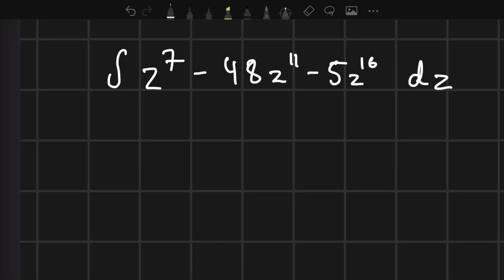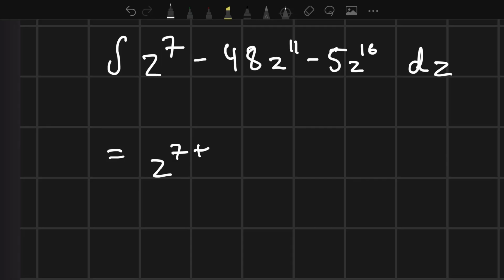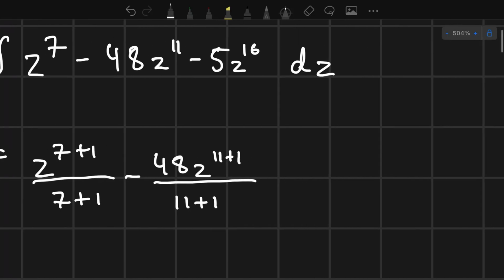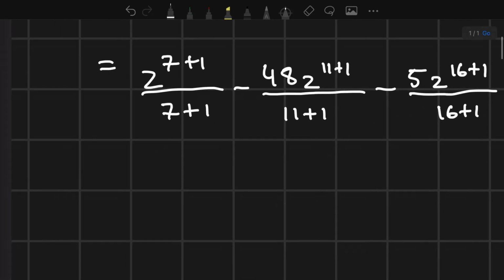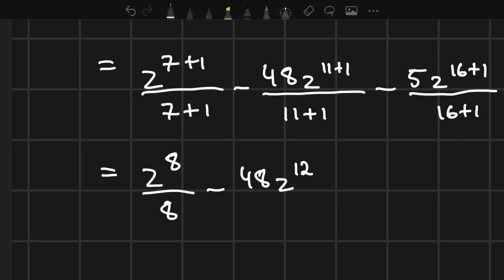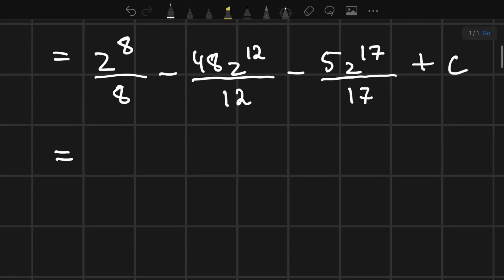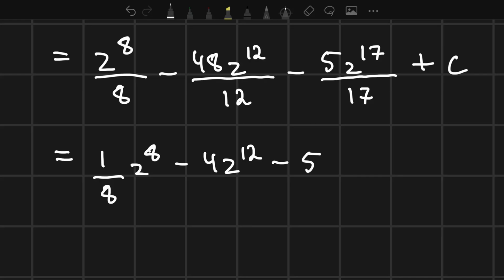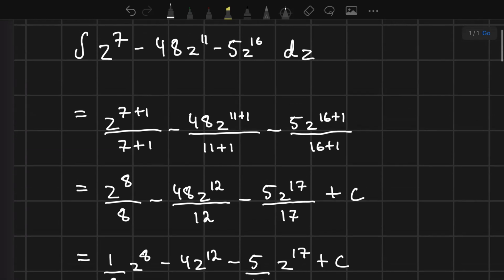How to Integrate Polynomials Step-by-Step | Solve ∫(z⁷ − 48z¹¹ − 5z¹⁶) dz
Learn how to integrate a polynomial step-by-step in this clear and beginner-friendly calculus tutorial. In this video, we solve ∫(z⁷ − 48z¹¹ − 5z¹⁶) dz using basic integration rules and explain each step so you can fully understand the process.

If you're new to calculus or reviewing fundamentals, this example is essential for mastering polynomial integration and the power rule.

📘 What you’ll learn:
• How to integrate polynomials step-by-step
• How to solve ∫(z⁷ − 48z¹¹ − 5z¹⁶) dz correctly
• The power rule for integration
• How to integrate multiple terms in one expression

🧠 Step-by-step solution:

1. Split the integral:
   ∫(z⁷ − 48z¹¹ − 5z¹⁶) dz
   = ∫z⁷ dz − ∫48z¹¹ dz − ∫5z¹⁶ dz

2. Apply the power rule:
   ∫zⁿ dz = zⁿ⁺¹ / (n+1)

3. Integrate each term:
   ∫z⁷ dz = z⁸ / 8
   ∫48z¹¹ dz = 48(z¹² / 12) = 4z¹²
   ∫5z¹⁶ dz = 5(z¹⁷ / 17) = (5/17)z¹⁷

4. Combine results:
   (1/8)z⁸ − 4z¹² − (5/17)z¹⁷ + C

🎯 This video is perfect for:

* High school and university beginners
* Engineering and STEM students
* Anyone learning integration from scratch

Understanding this type of problem will help you solve more complex integrals and build a strong foundation in calculus.